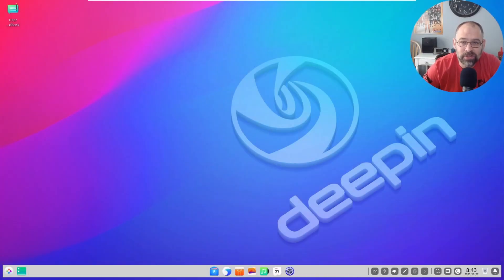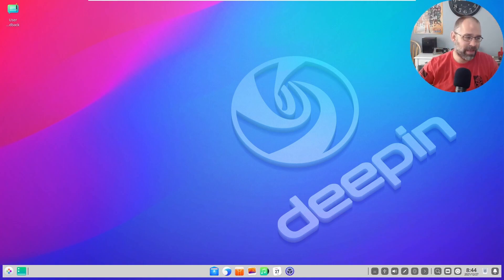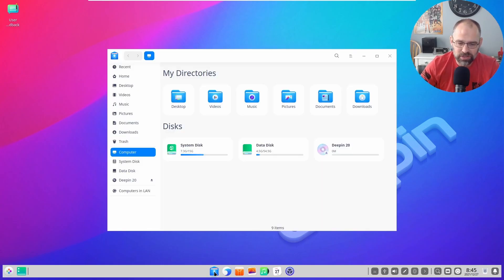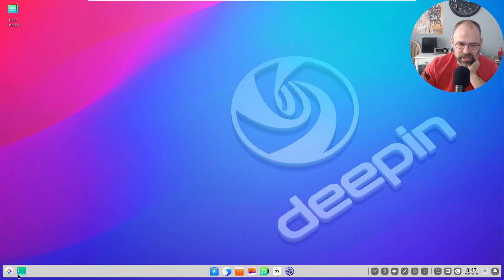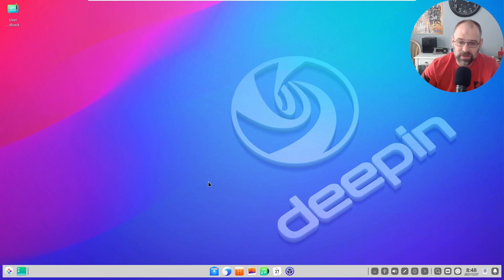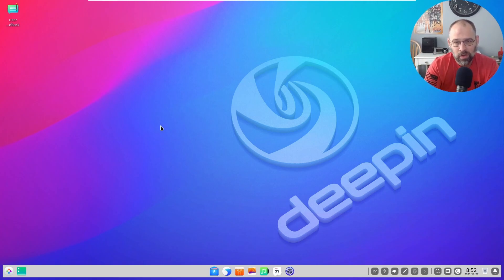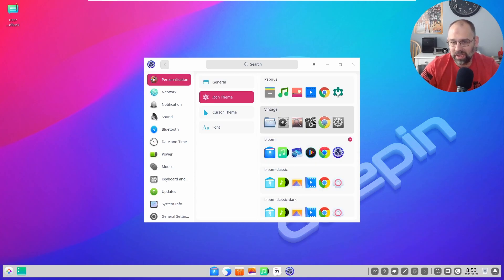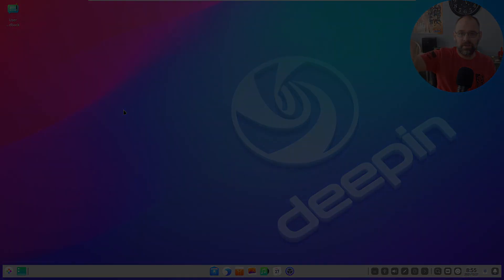Deepin OS...Is Awesome!!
Deepin OS is a Debian-Based Linux distribution that is beautiful, easy to use, and very smooth. It has a wonderful user interface as well.